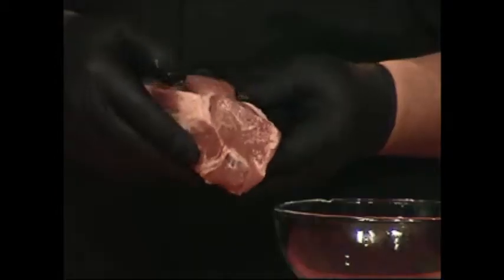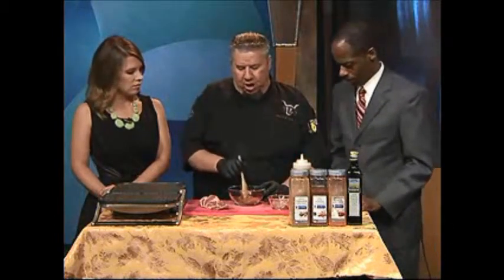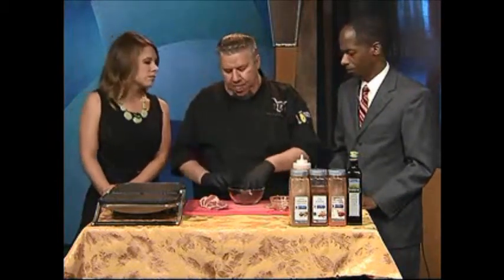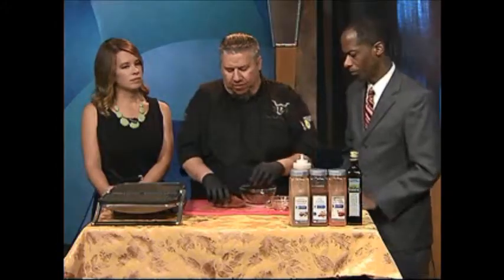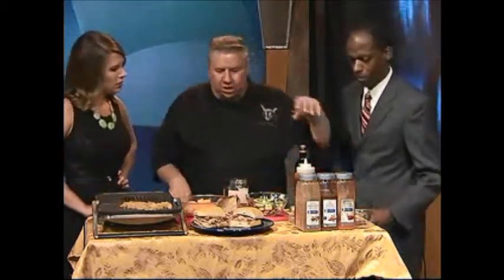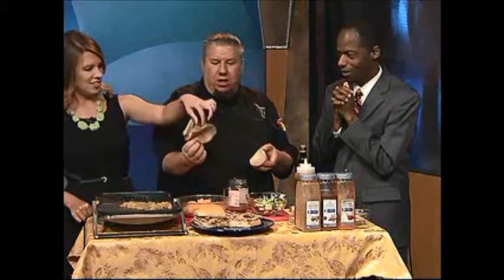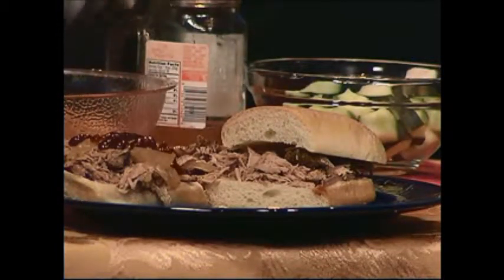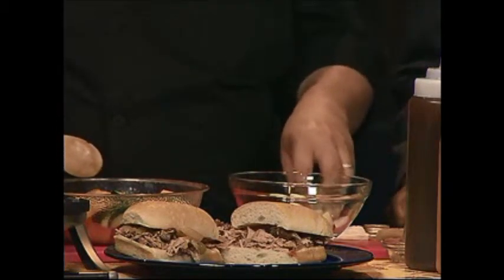Good Life Good Food: Pulled Pork and Salad, Yum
From the Panhandle's home for good news and great mornings, Chef Bud Andersen's recipe for Pulled Pork and Cucumber Cantaloupe Salad.